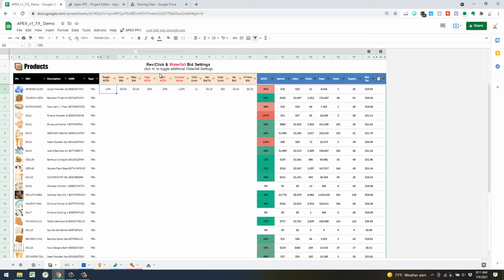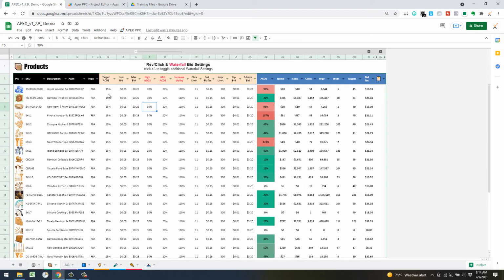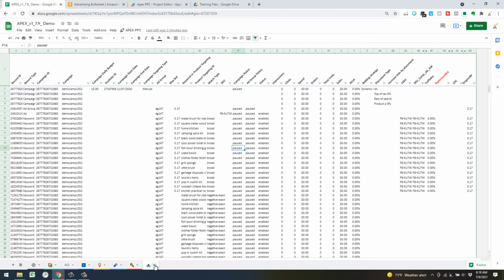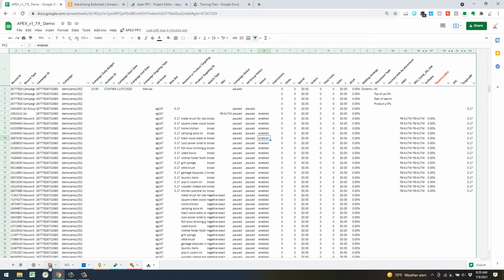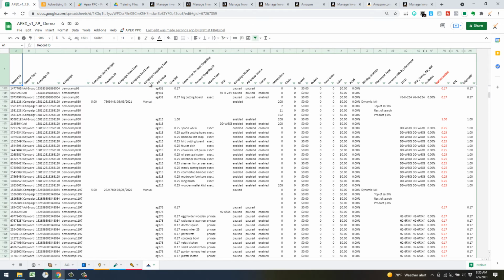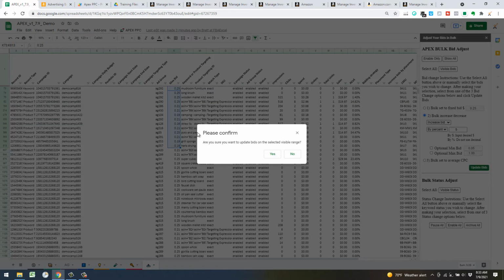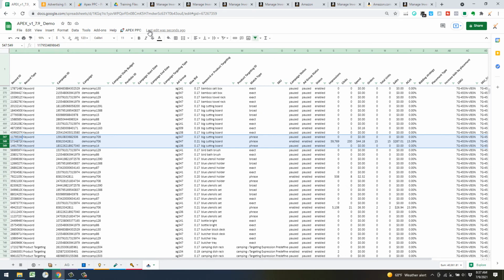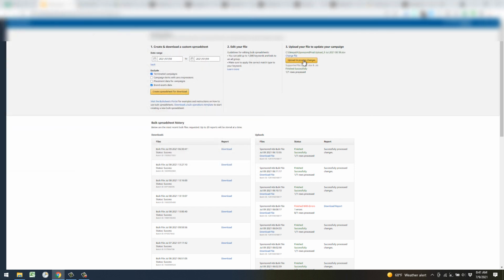Amazon PPC Masterclass Tutorial - APEX PPC Training 2 - Bid Optimization (Amazon PPC Strategy)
In this video I give you a intro to Amazon PPC bid optimization using APEX PPC, a google sheets based Amazon Sponsored Ads Suite of tools. It allows you to quickly optimize your Amazon Sponsored Product Campaign bids with a single click leveraging the power of Amazon Bulk Operations. Amazon PPC Bulk Operations has extreme power that most Amazon sellers are completely clueless even exists. From optimizing your bids in minutes, to creating new campaigns, to bulk negating poor performing keywords and more. If you are a newer seller or an advanced agency, I can assure you that APEX PPC by FBA Excel will become your secret weapon.

If you are not using Amazon advertising bulk operations in your current strategy you are likely spending a lot of time chasing your tail and working hard to reduce your ACOS or scale to the moon. STOP! Watch this Amazon PPC Tutorial series one video after the next to get a high level understanding of what your Amazon ppc optimization strategy could be and how our complete system built in Google Sheets is different from rest.

To learn more about Mina Elias iterative bidding strategy discussed in this video check out this

While this channel is geared towards Advanced Amazon PPC strategies using Google Sheets, if you are looking deeper Amazon seller info here are my go to channels I recommend. Across these channels they provide excellent insight into how to just get started, advanced Amazon selling strategies, advanced Amazon PPC tips and tricks, and staying up to date on the ever changing Amazon seller landscape.